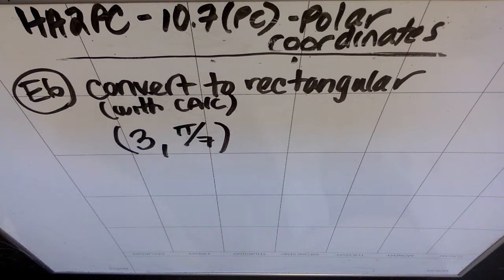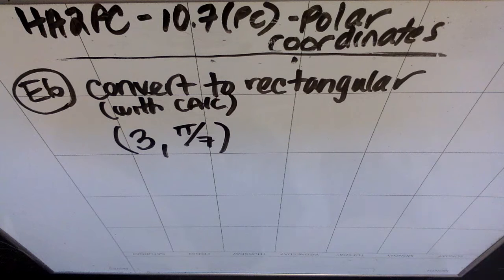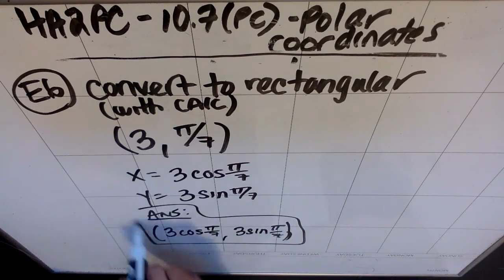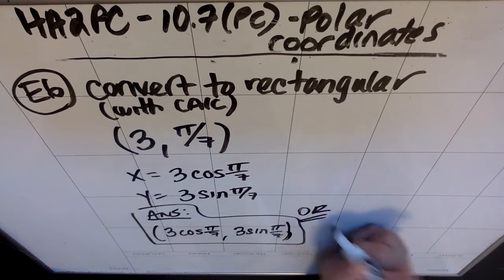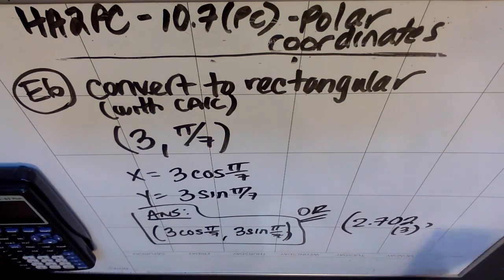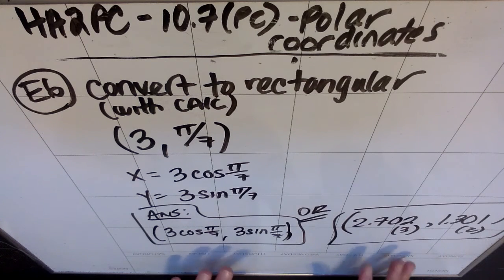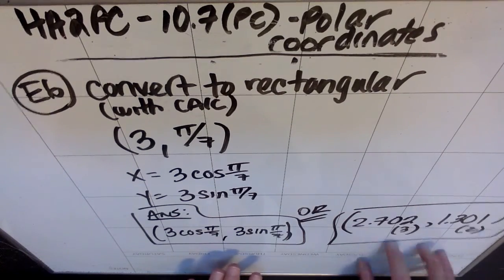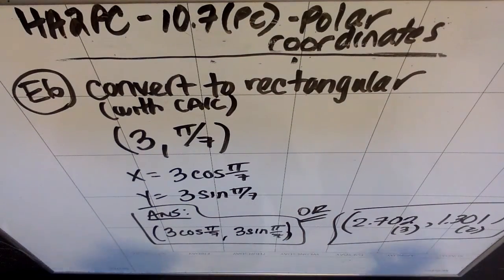HA2PC: 10.7 (0008) Convert to Rectangular with Calculator E6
HA2PC:  10.7(PC) Convert to Rectangular with Calculator E6